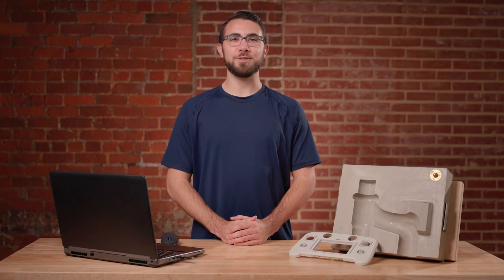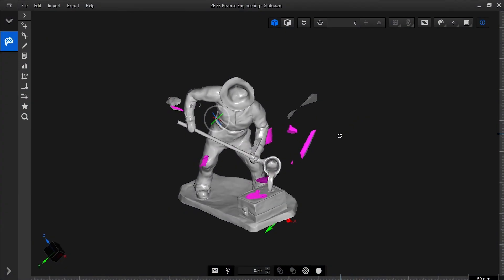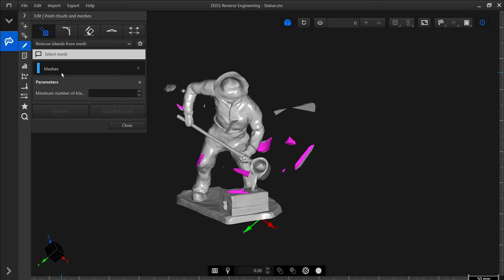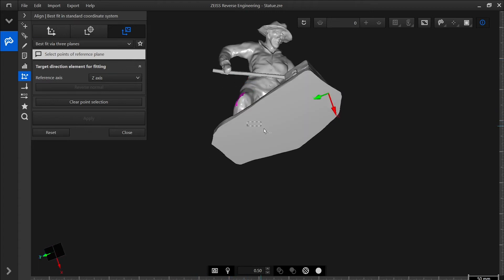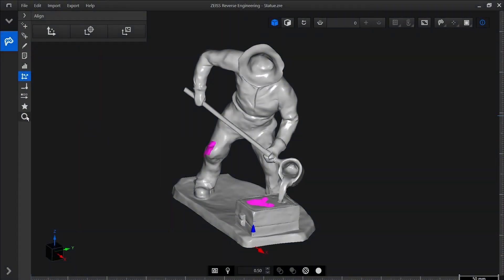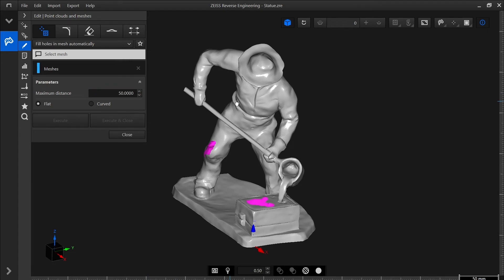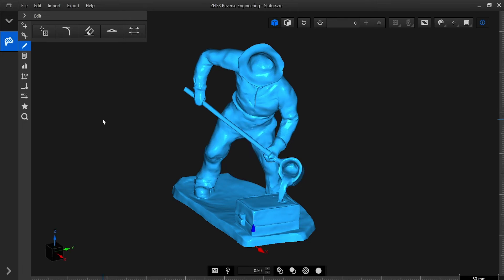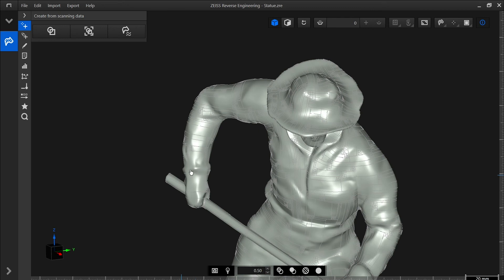ZEISS REVERSE ENGINEERING: Edit and align meshes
Let Josh show you how to align and edit your mesh in ZEISS REVERSE ENGINEERING. Step 1: Align your mesh with the "best fit via three planes" function to review your part in an intuitive manner. Step 2: Edit your mesh by closing small holes with the "fill holes in mesh automatically" function. Now you have a fully closed and aligned mesh without any unwanted data – and you're ready to start the reverse engineering process. All functions shown are available in the current software version.

Learn more about ZEISS REVERSE ENGINEERING?

00:00 Start
00:28 Align your data
01:03 Mesh editing